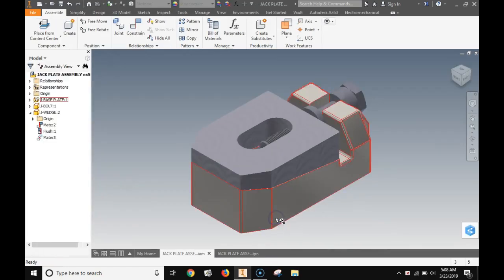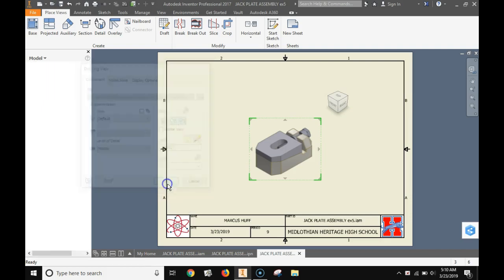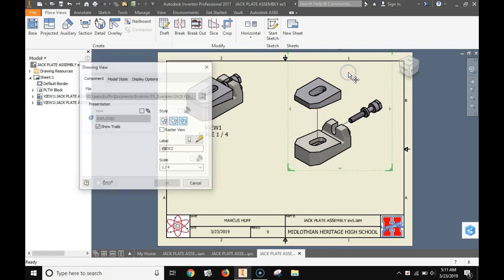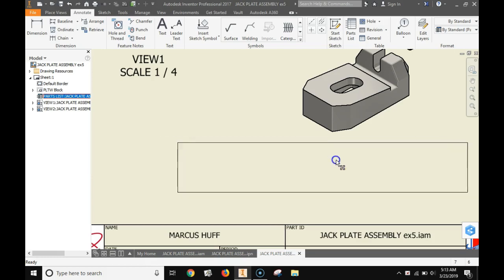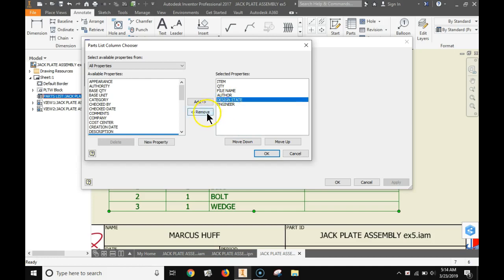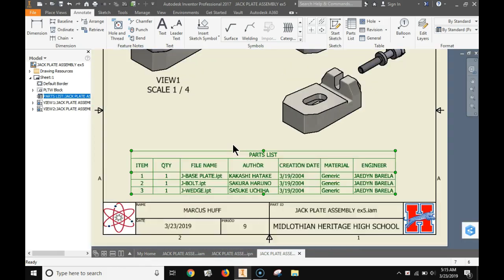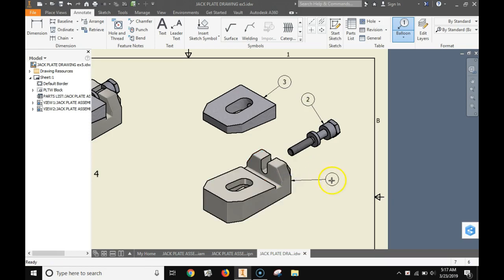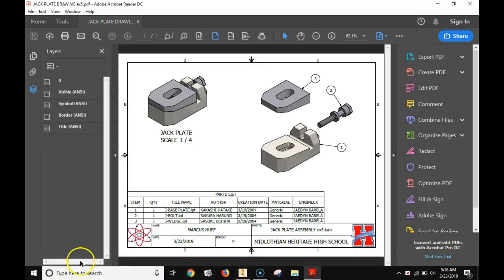IE Jack Plate Drawing & Parts List